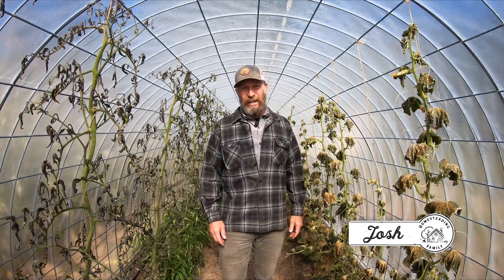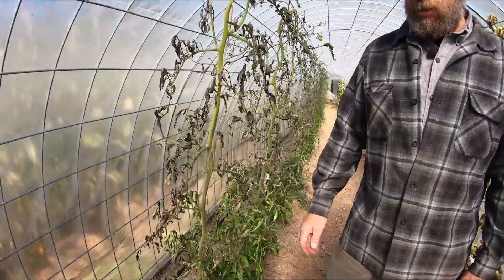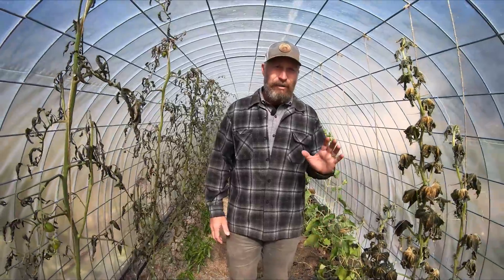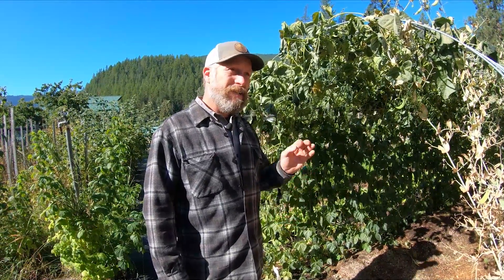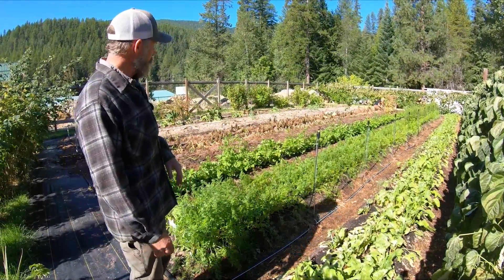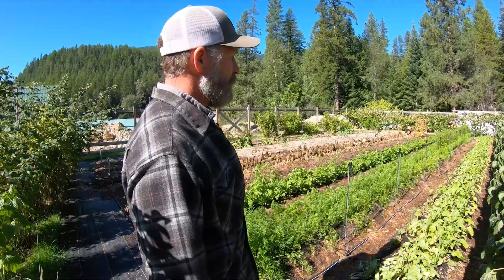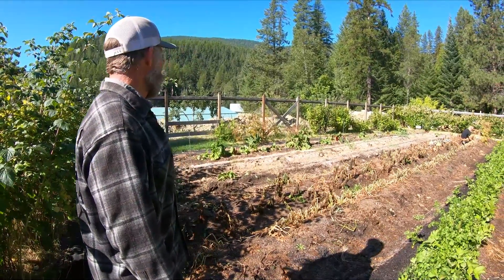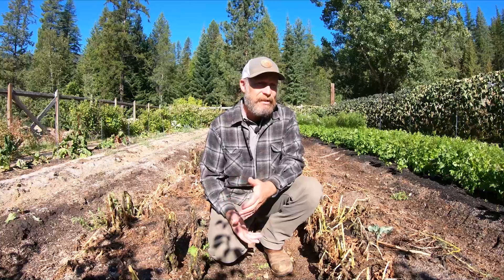OUR GARDEN FROZE TWICE! WERE WE ABLE TO SAVE IT?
Unexpected freezes happen from time to time, but TWO freezes back to back really hurt us!

In this video, Josh takes you on a tour of our late summer garden after two hard freezes. See what crops survived and what we lost completely. Plus, learn some tips for your own garden if a froze or hard freeze is threatening to take your crops!

- 5 Steps to a More Self Sufficient Life- Simple PDF download on 5 steps anyone can take wherever they are to start a more self-sufficient lifestyle.
- 5 Steps to a Healthy Garden- PDF download with an explanation of what makes healthy soil and 5 steps you can take to improve your garden
- Fearless Fermenting- A PDF on basic lacto-ferments.